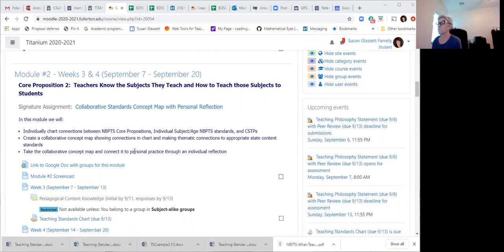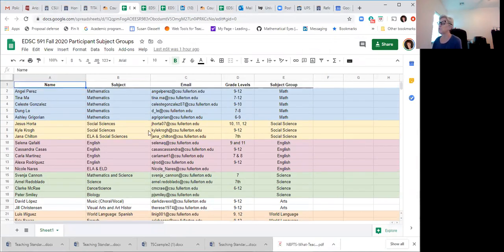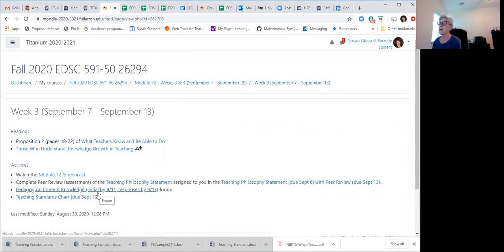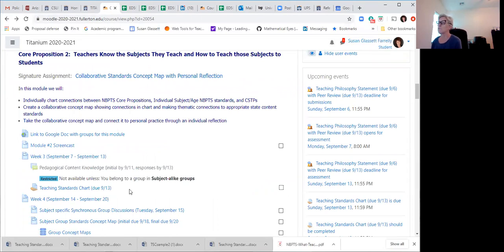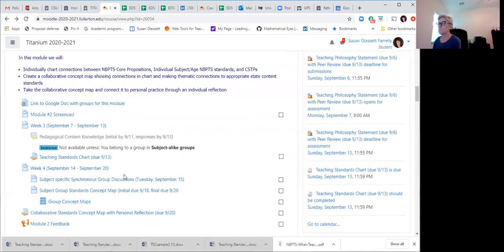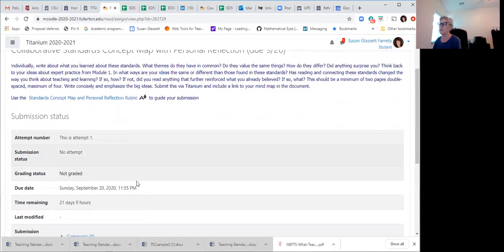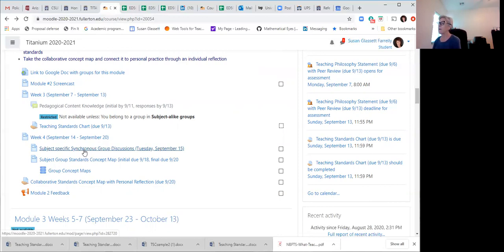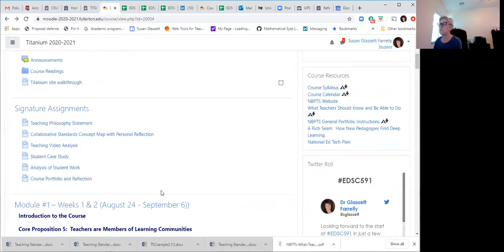EDSC 591 Module 2 Fall 2020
EDSC 591 Module 2 Overview